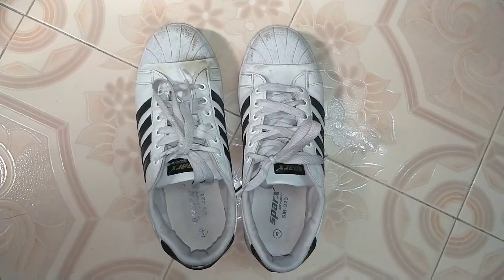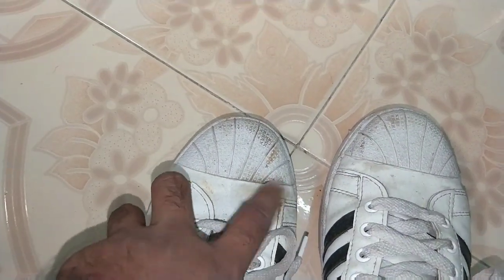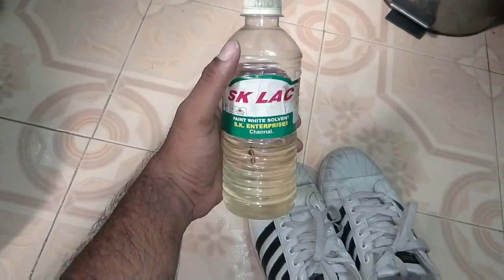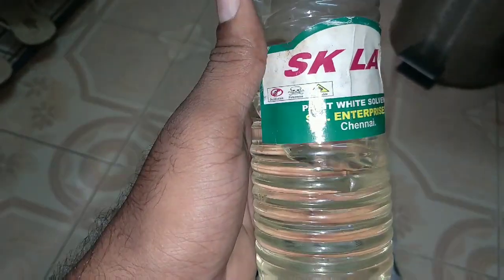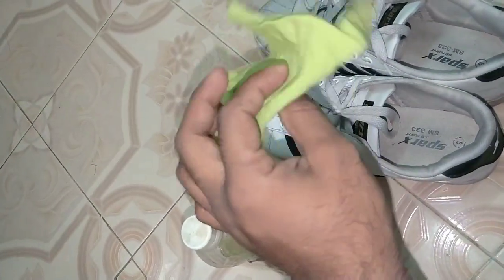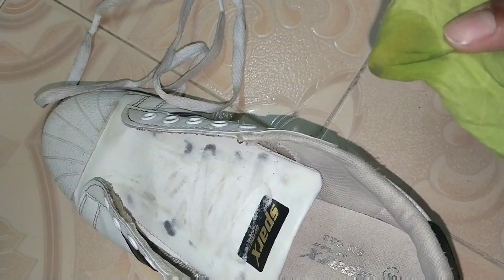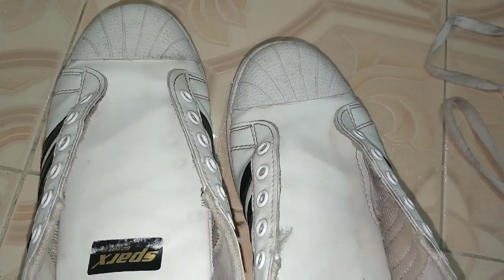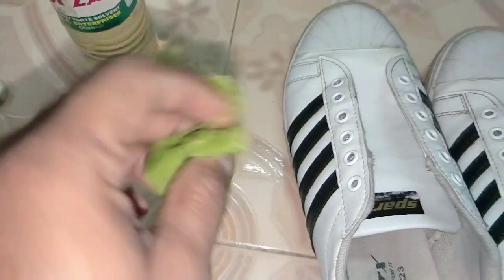How to Clean White Shoes | Adidas Superstar | Easy Ways | In Tamil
Hie friends.

It's me back again with an another video.

This one is really amazing.

You to can try it yourself.